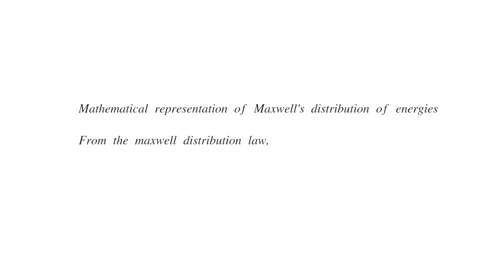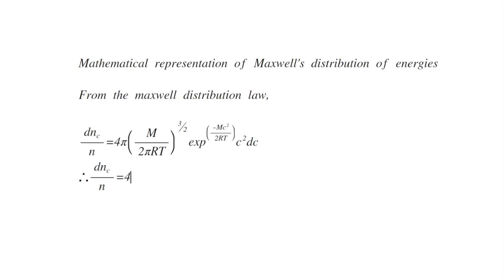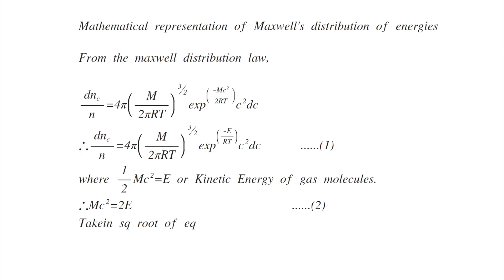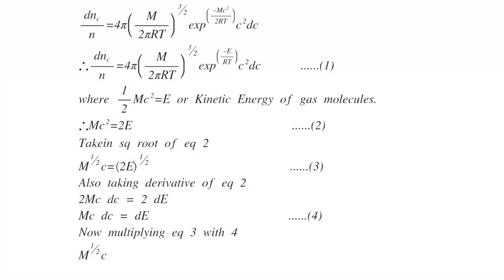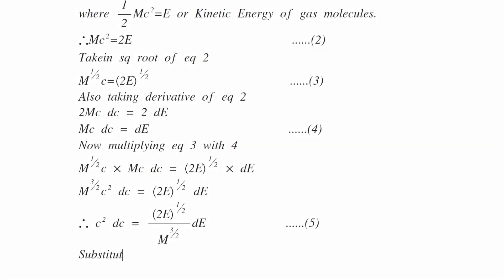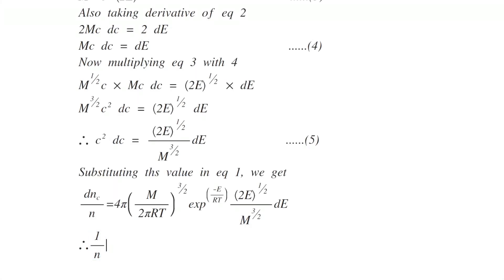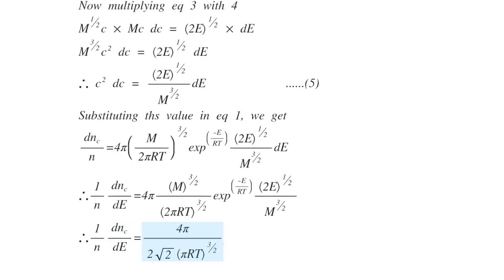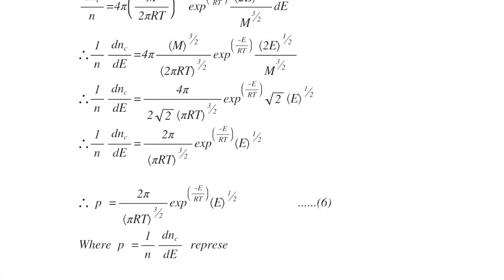Mathematical expression of Maxwell distribution of energy. - Gaseous State | Physical Chemistry